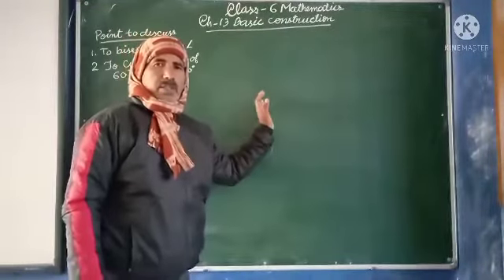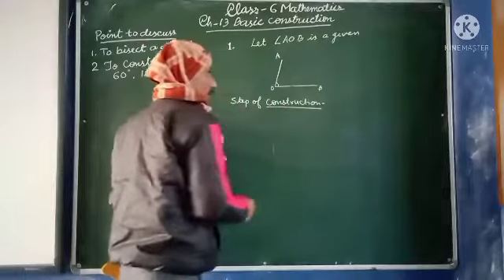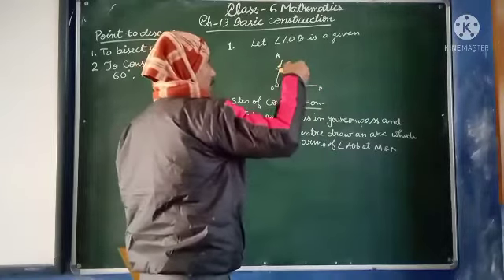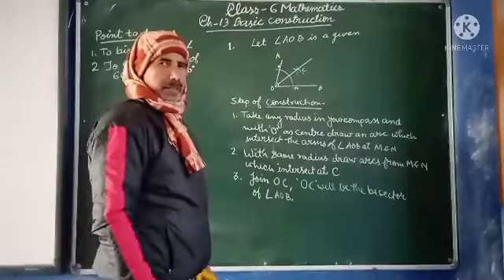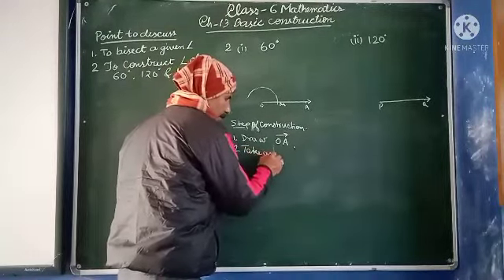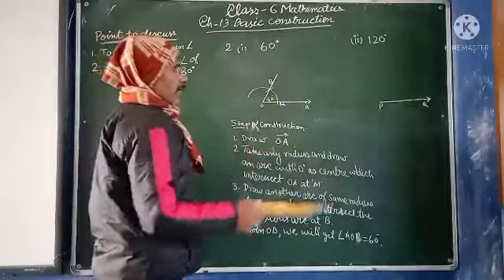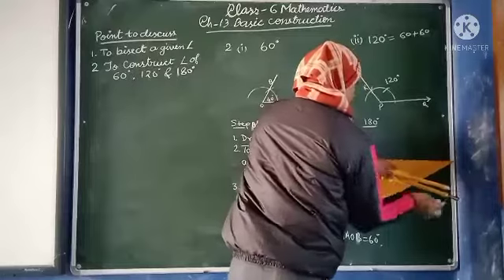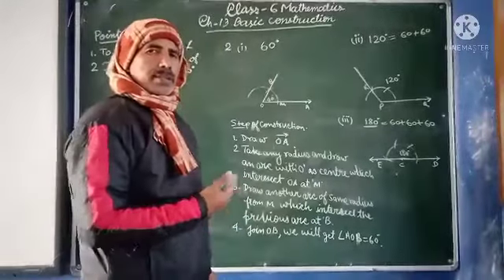mathematics -6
To construct bisector of a given angle